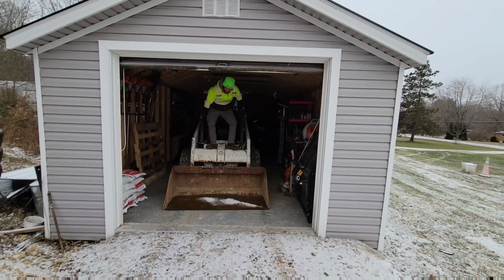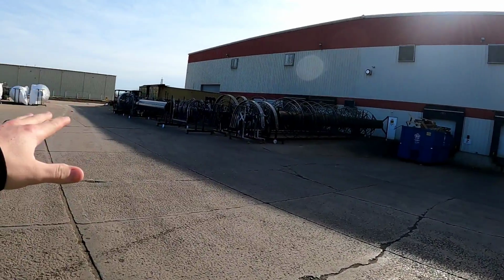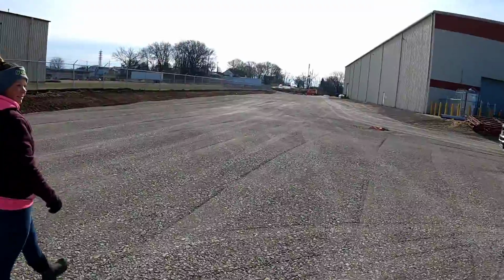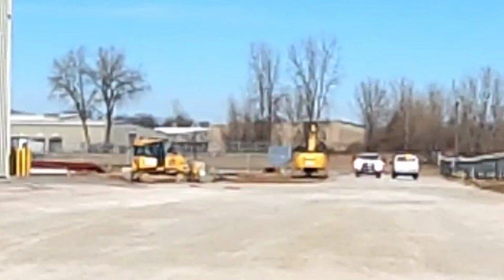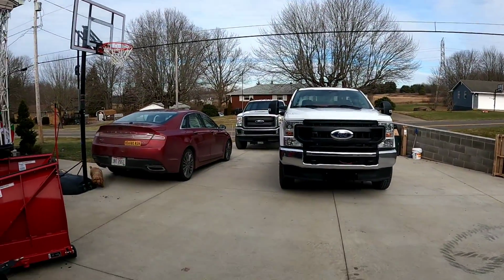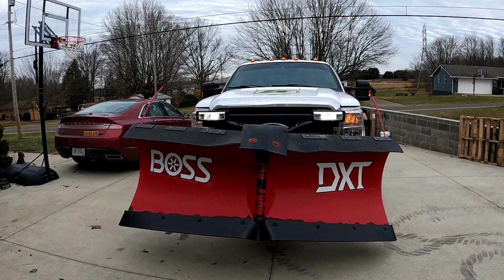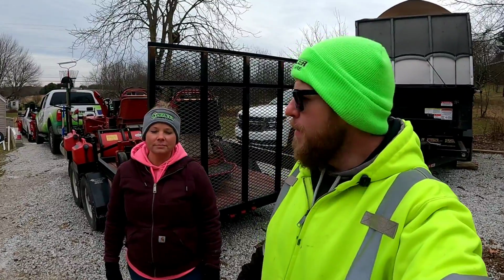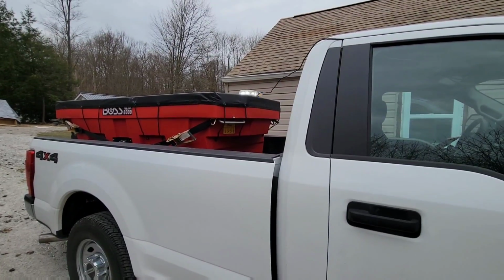CUSTOMER CALLED TOLD ME THEY TRIPLED THE SIZE OF THE PARKING LOT | THE DAY BEFORE A HUGE SNOW STORM!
Code: SPENCER25